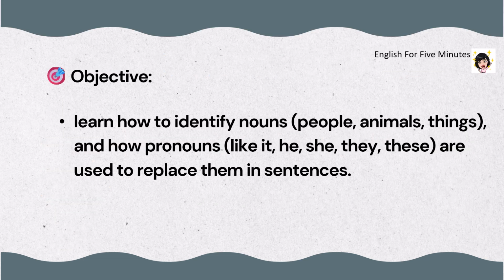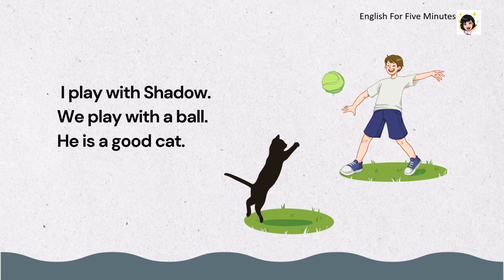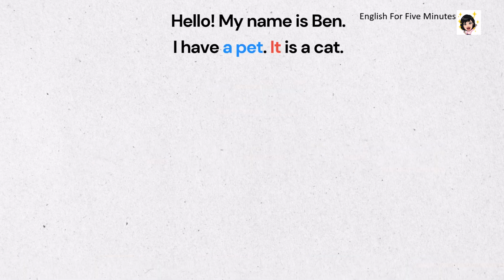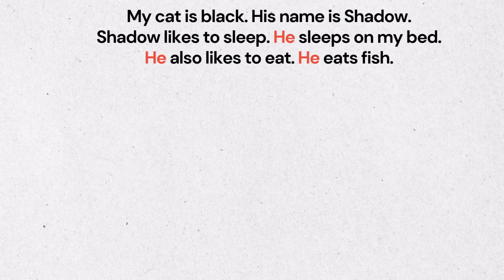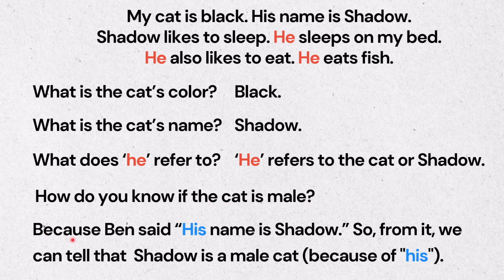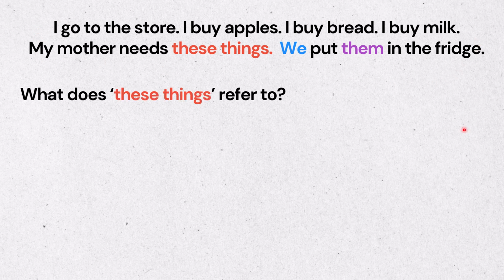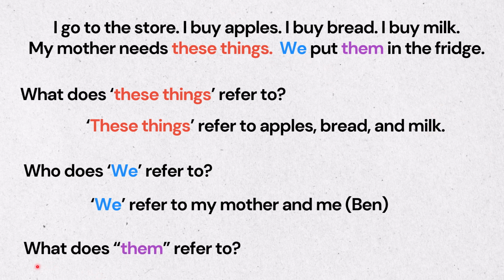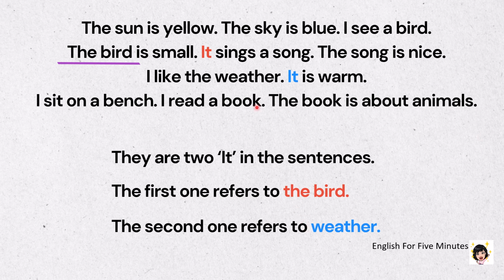Learn Nouns & Pronouns with Ben’s Story | Grammar Lesson for Beginners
🌟Welcome to English for Five Minutes 🌟

Today’s lesson is about: Learn Pronouns & Nouns with Ben’s Story.

In this video, we break down a short story about Ben to help you understand how to identify nouns (people, animals, and things) and how pronouns (like he, she, it, they, these) are used to replace them in sentences.

🎯 This lesson is great for:
• Beginner to intermediate English learners
• Teachers looking for short grammar practice
• Anyone who wants to improve their basic sentence skills

📝 Tip: Write down each sentence from the story to follow along and better understand the lesson!

✍️ Teacher’s Note 📝:
I created all lessons in PowerPoint specifically for my ESL students as an additional component of my voluntarily online class. Although you are not my students, you are WELCOMED here.

To download any PDF file for YOUR PRACTICE, click the

The Teacher
🔔All lessons will be published and updated on the weekly basis, mostly on Wednesday around noon. IF I am too busy, it will be Friday noon.
🔔I’ll do my best to create the most interesting lesson, so you can enjoy it.

🖌️ 🖌️ created with Canva.com